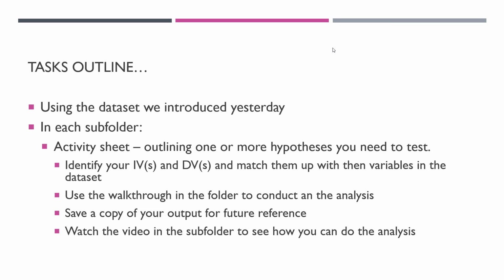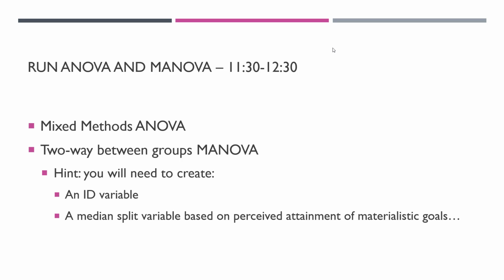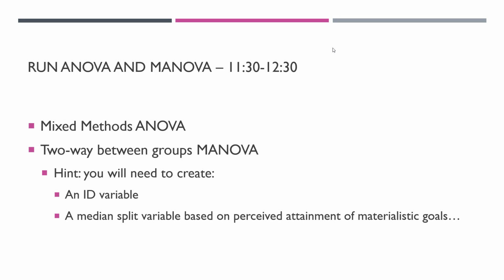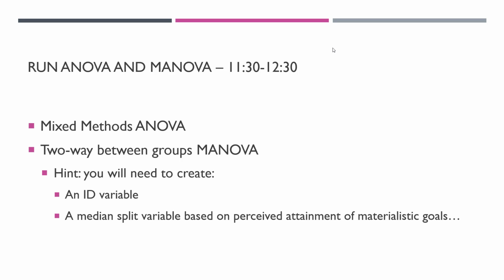Analysis briefing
This video will provide an overview of the analysis tasks (running an ANOVA, MANOVA and regression) and how to approach them. Watch this and then have a go at the activities on BB.